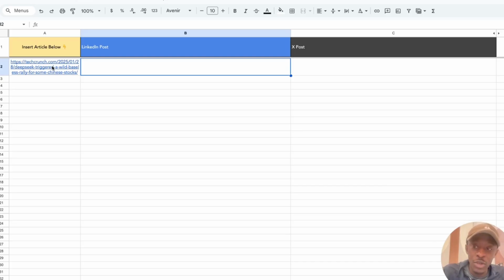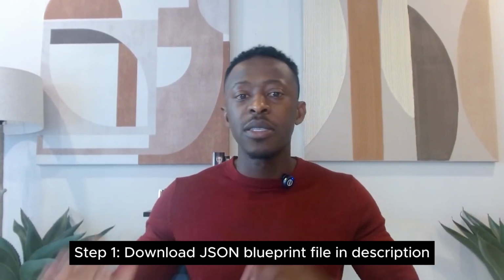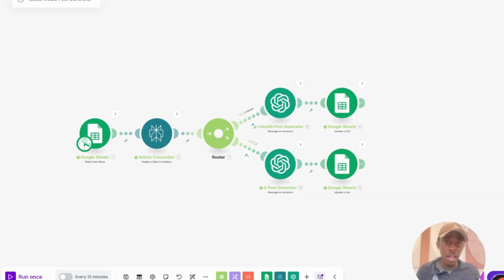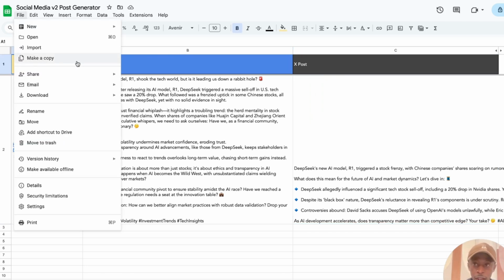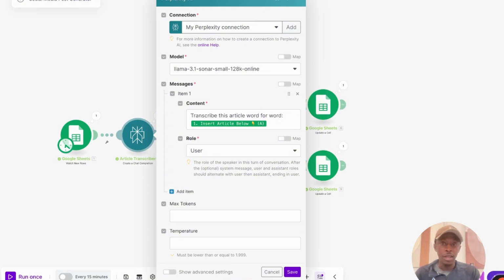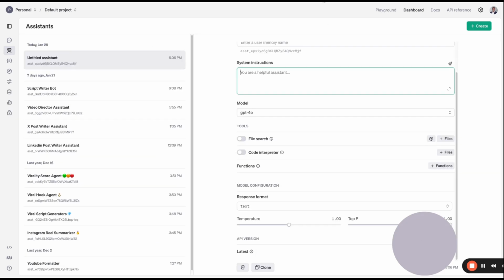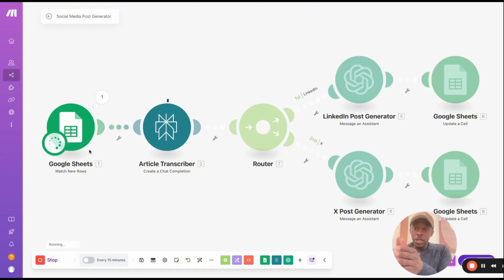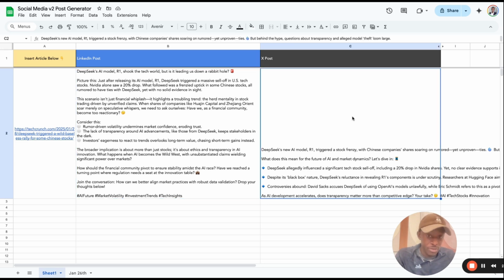Unlock Endless Content with THIS FREE AI Agent! No Tech Skills Needed - Ultimate Automation Hack!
Tired of wasting hours creating LinkedIn and Twitter content? Steal this simple automation today and generate an endless supply of social media posts in under 5 minutes!

In this video, I’ll walk you through how to use a pre-built automation that transforms any blog or article into ready-to-post LinkedIn and Twitter content. All you need is Google Sheets, the provided JSON file, and Make (formerly Integromat)—no tech skills required.

🔥 What you’ll learn:

How to download and import the automation blueprint into make (JSON file)

Running the workflow to create endless LinkedIn & Twitter posts effortlessly

Ready to save hours of time and streamline your content creation? Watch now and start automating your social media!